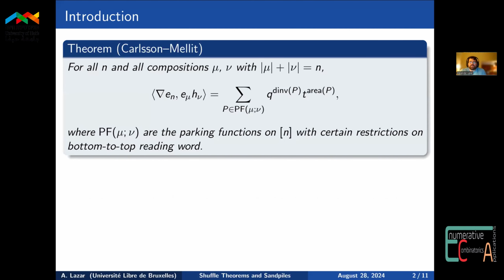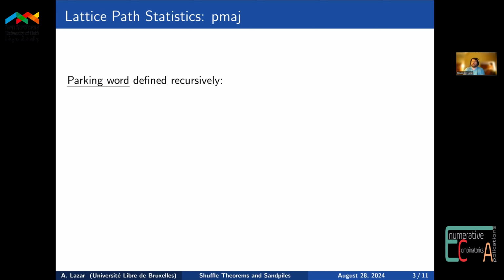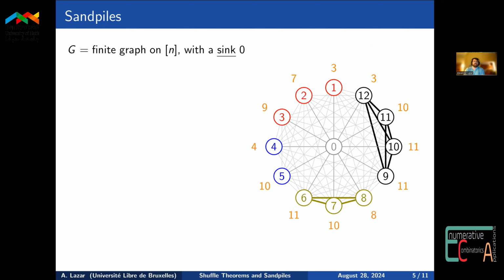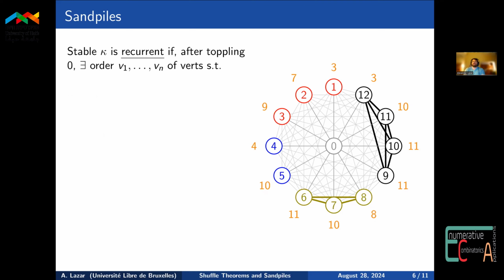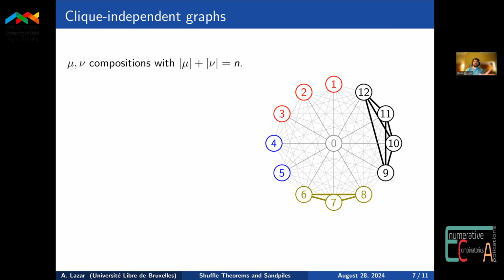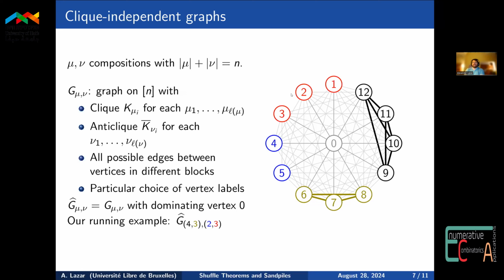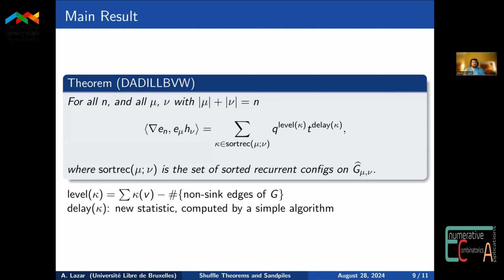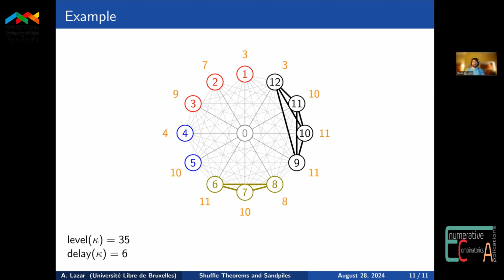ICECA2024 - Alexander Lazar - International Conference on Enumerative Combinatorics & Applications